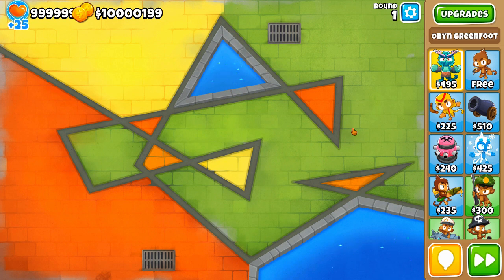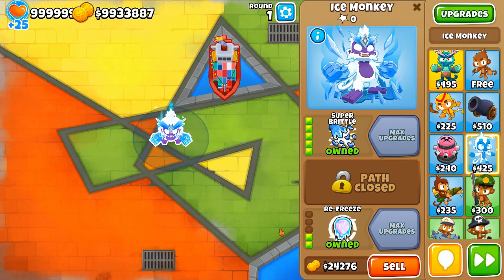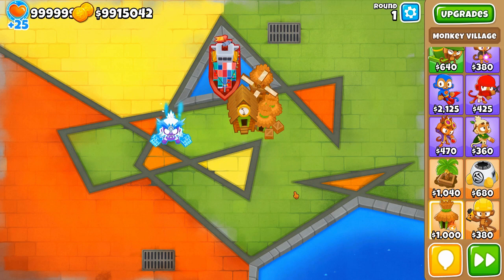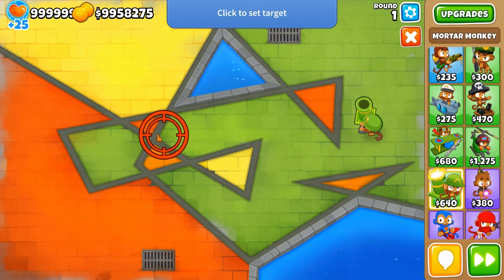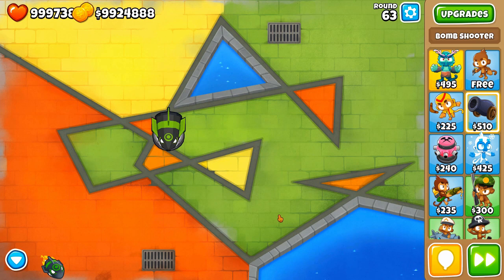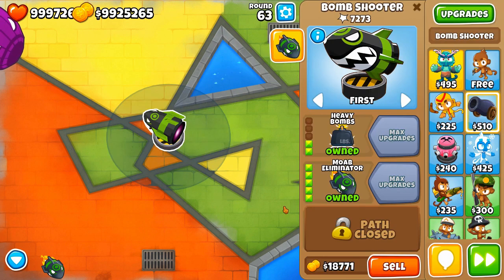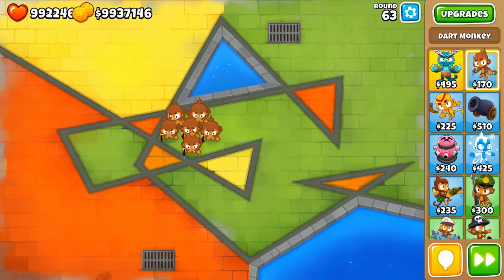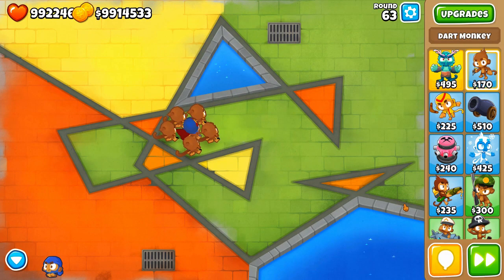My Top 5 WORST Tier 5 Towers in BTD 6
Welcome back to another bloons tower defense 6 video! Today, we will be listing m,y top 5 worst tier five towers in the game. Hopefully you guys agree with my list, but if you do not; please be nice.